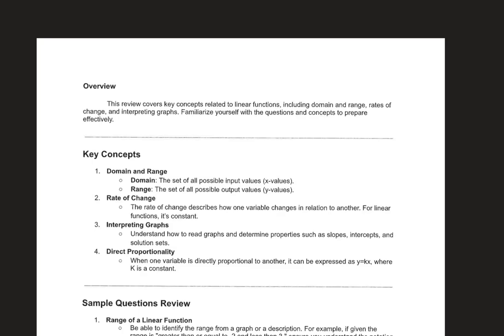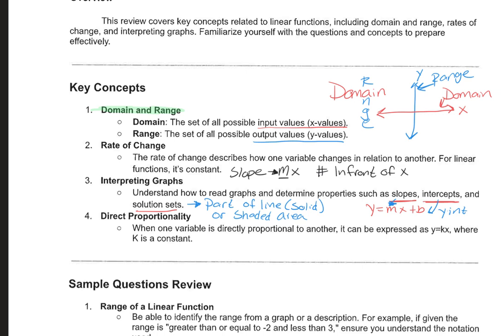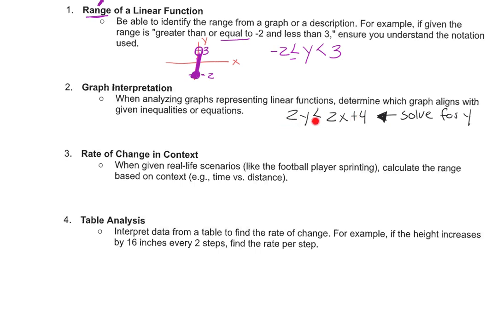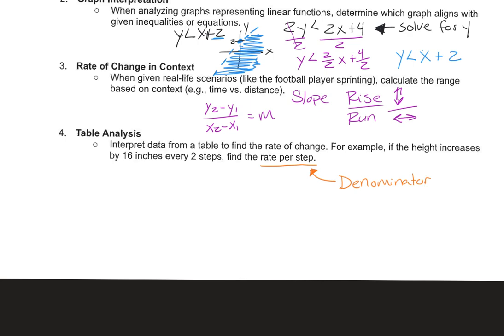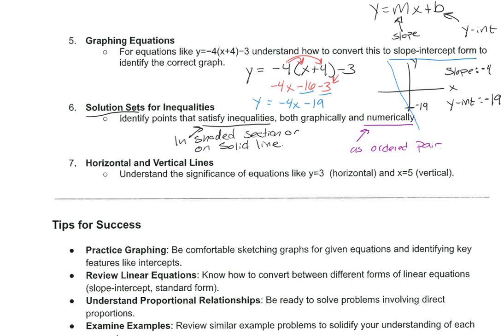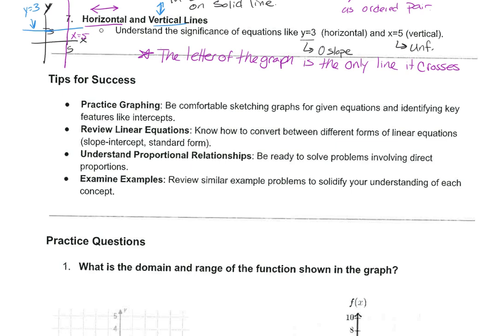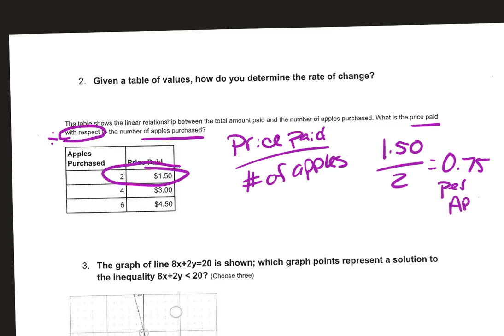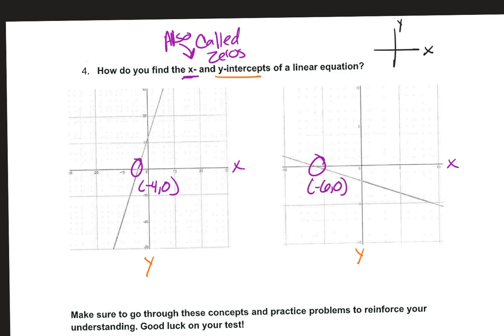CBA 2 Review Packet